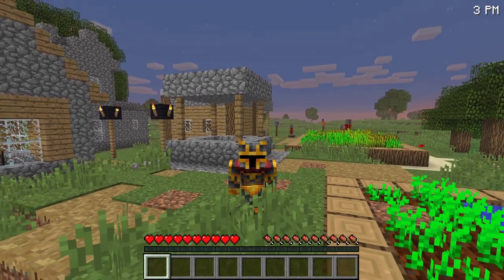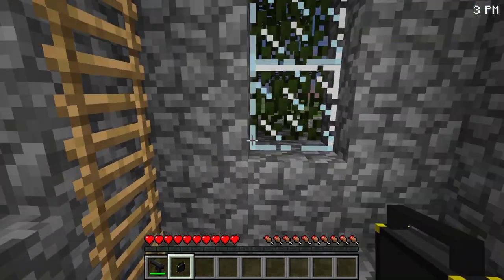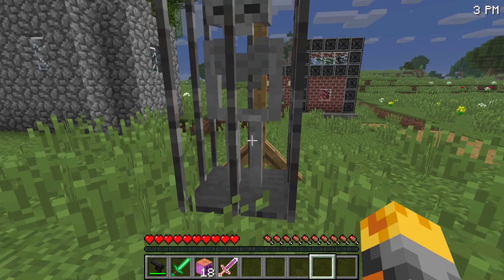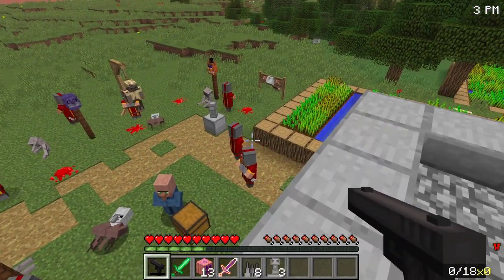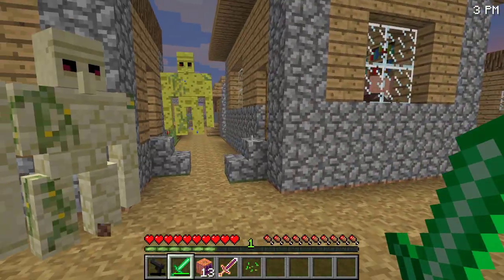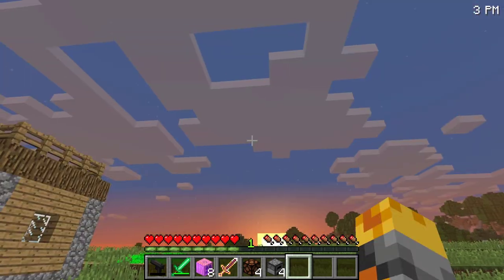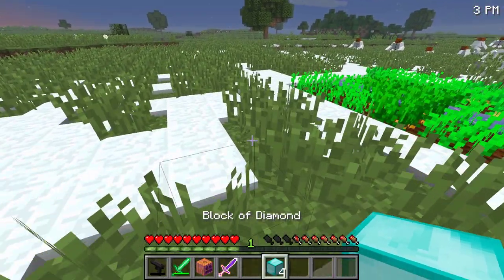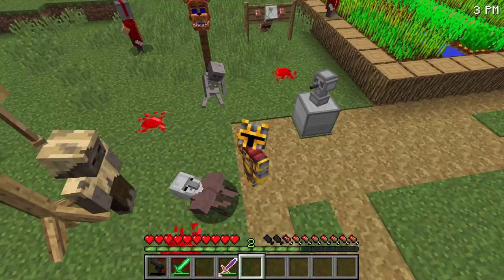Minecraft DANGEROUS FIVE NIGHTS AT FREDDYS fighting GOLEM MOD / SECURE HOUSE !! Minecraft Mods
MC Naveed will fight a hoard of Dangerous FNAF monsters with Bonnie Chica and Foxy to save all the villager mobs from an attacks. Each animatronic will have different powers to fight and save the animals from.